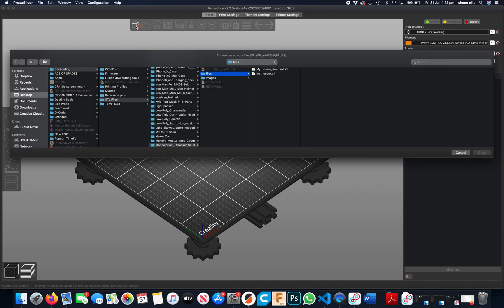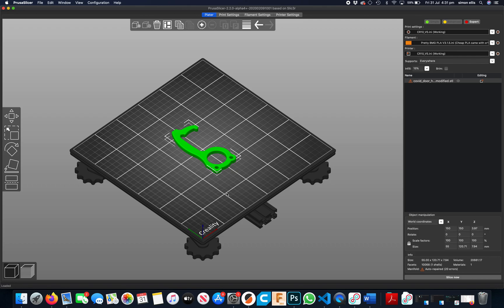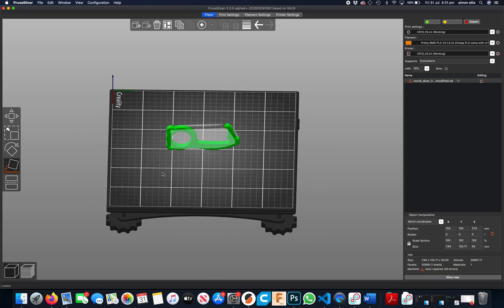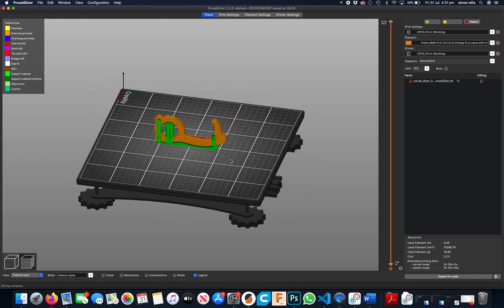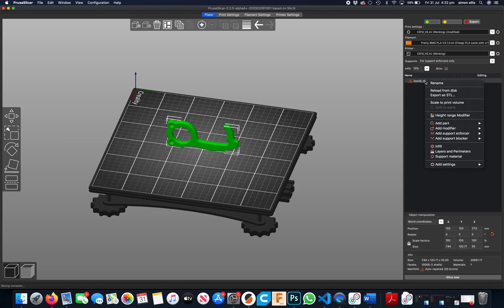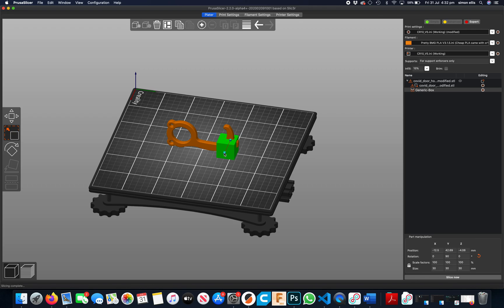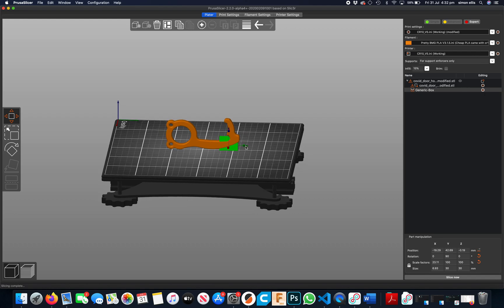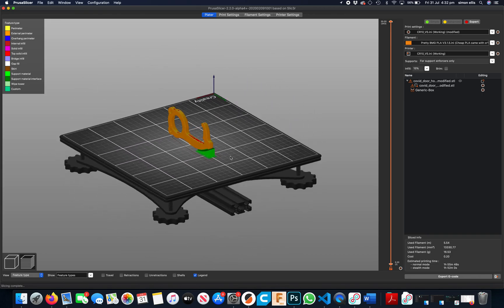Prusa Slicer 2.2 Support Enforcers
just a real quick video explaining how to add a support enforcer in Prusa Slicer